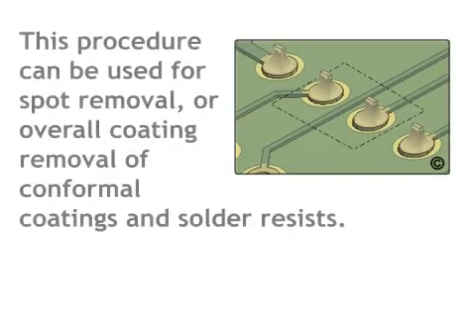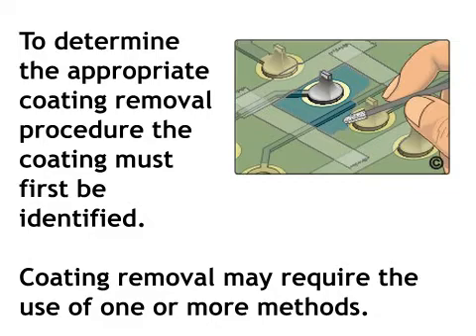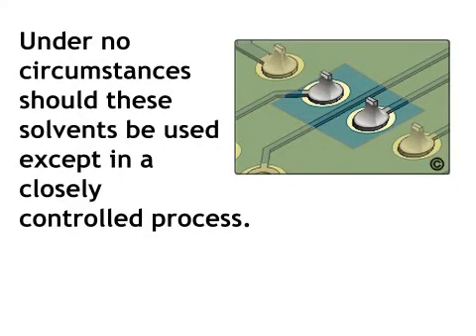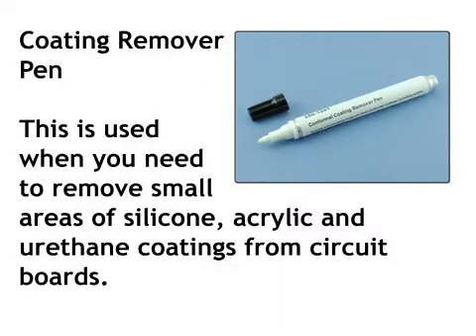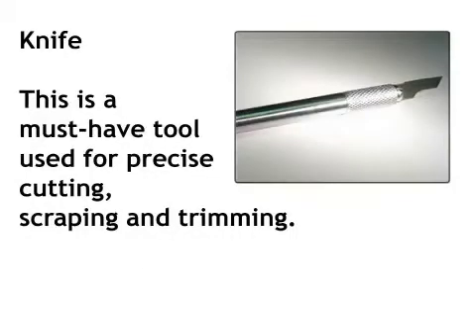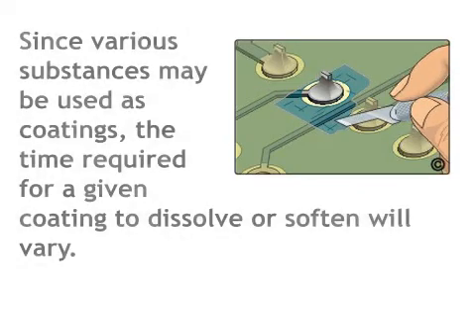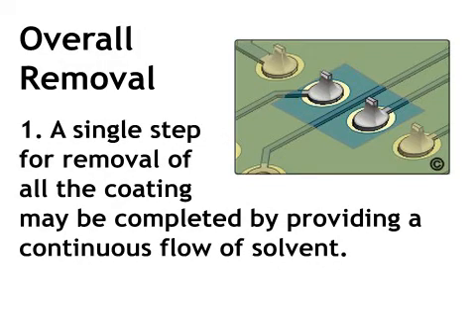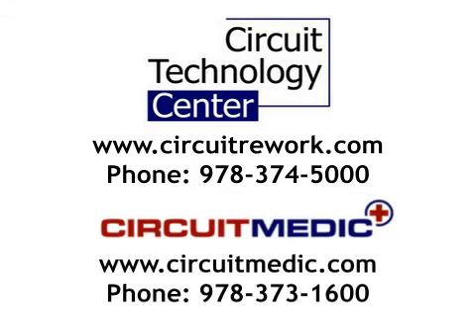2.3.2 Coating Removal, Solvent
Covers methods for coating and solder mask removal on printed circuit boards.